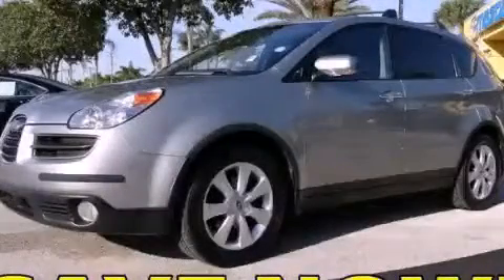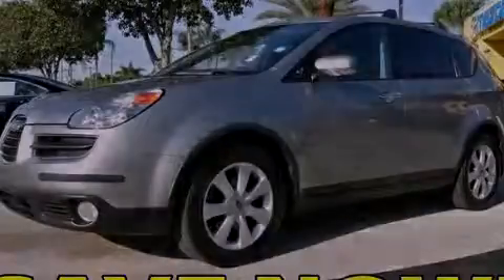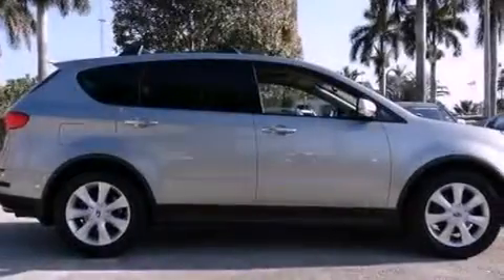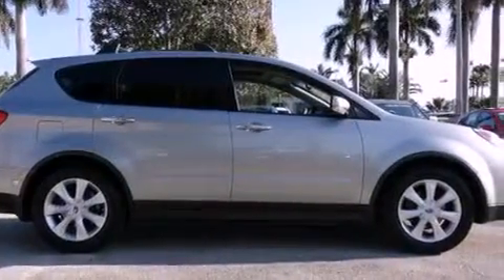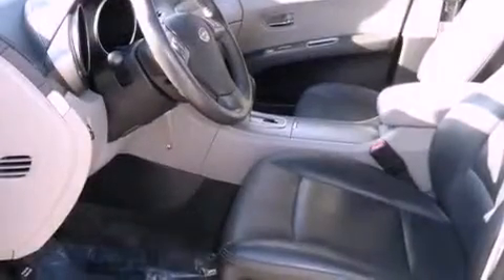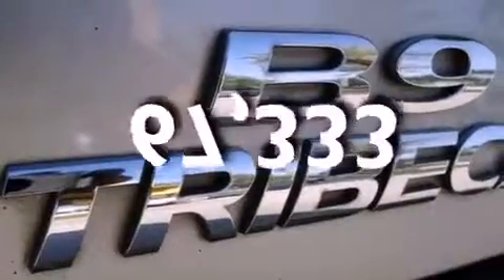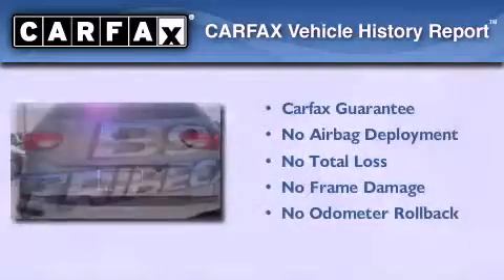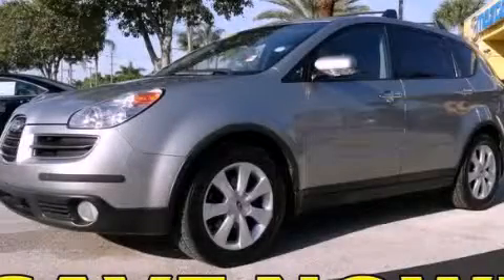Preowned 2007 Subaru B9 Tribeca Miami FL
We are proud to present this 2007 Subaru B9 Tribeca .

 Year : 2007
 Make : Subaru
 Model : B9 Tribeca
 Engine : dohc 24v 6-cylinder
 Trans . : automatic
 Exterior : silver
 Miles : 67,333
 Interior : silver

 Lehman Mazda